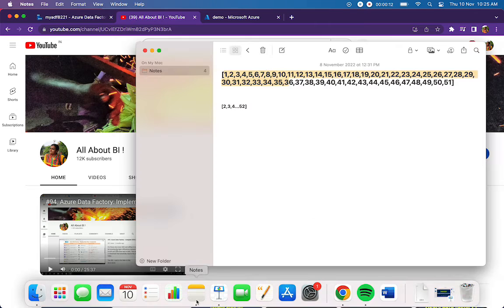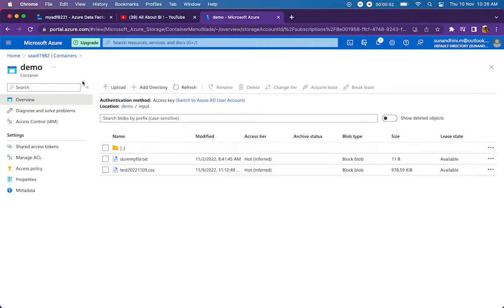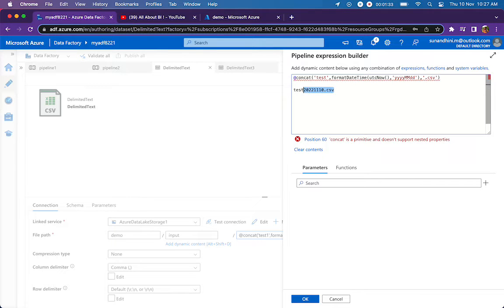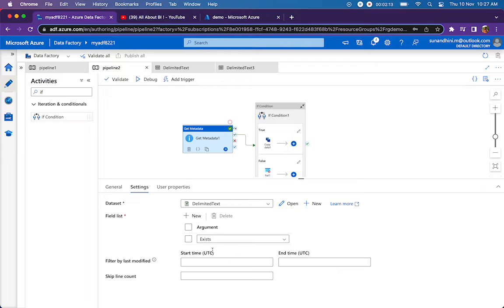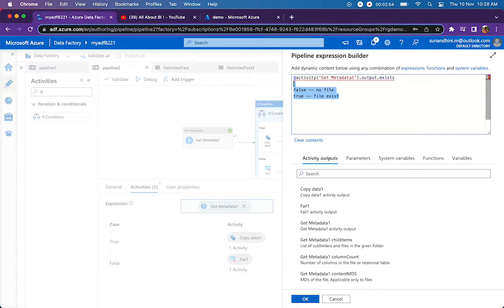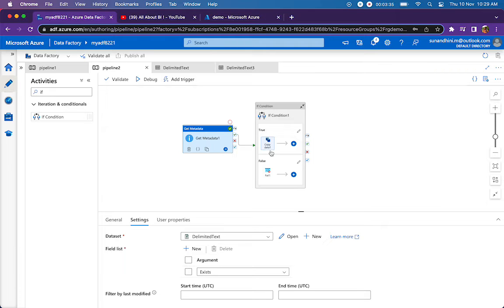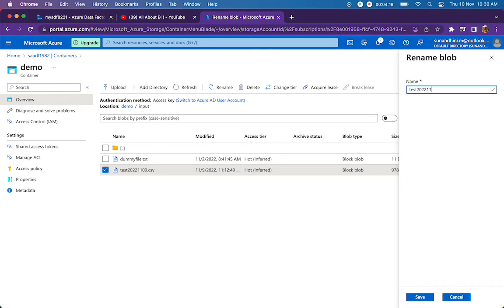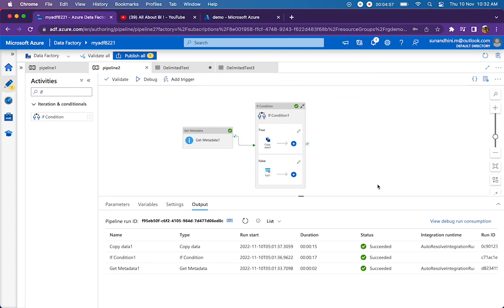Azure Data Factory\ Synapse Analytics - Fail the pipeline if there is no file with today's date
This video shows the steps to fail the pipeline if there is no file named testyyyyMMdd.csv in the ADLS. If the file exists, it will copy, else it will fail the pipeline.